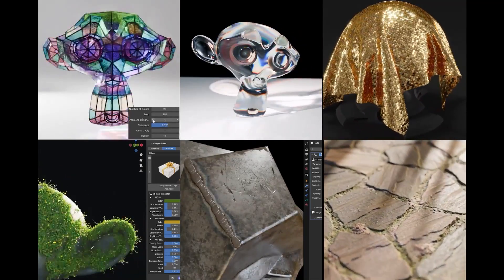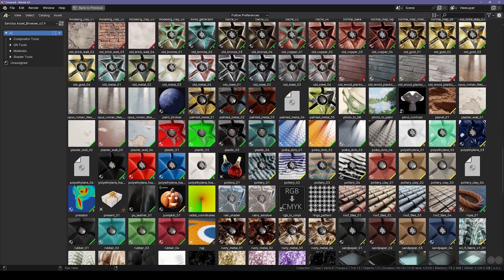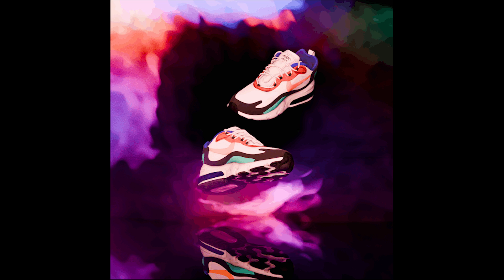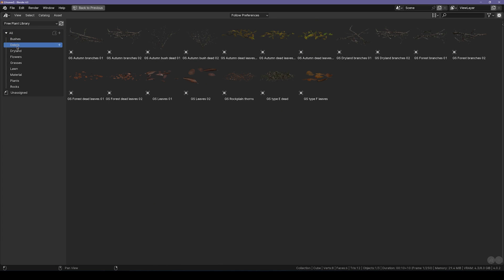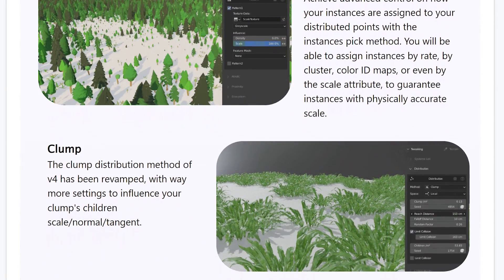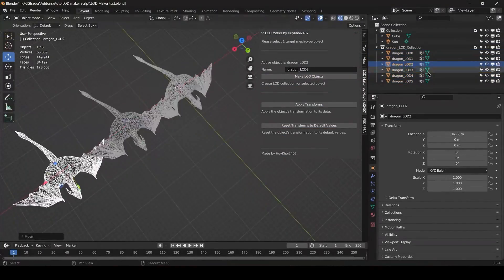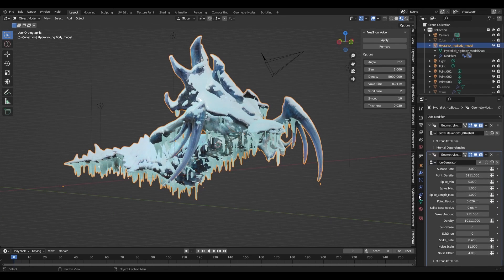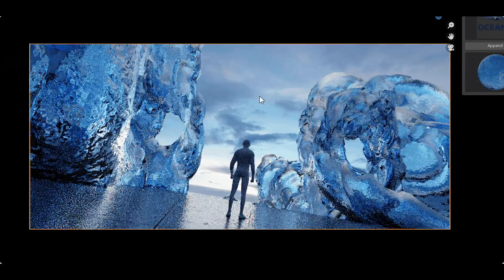Best FREE Blender Add-Ons You Need in 2024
Best FREE Blender Add-Ons that Save you a lot of your time

Music's
I will update Later

Peace ✌️